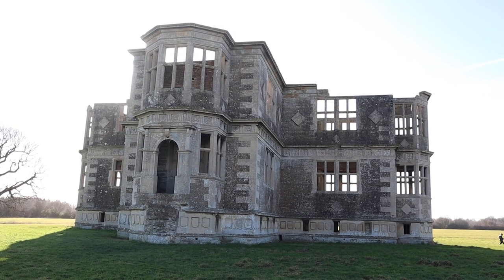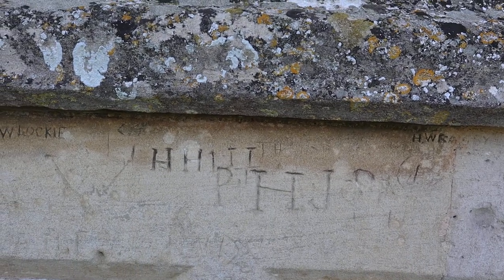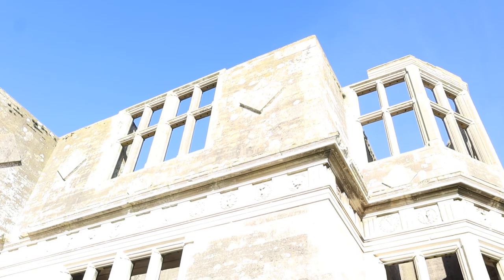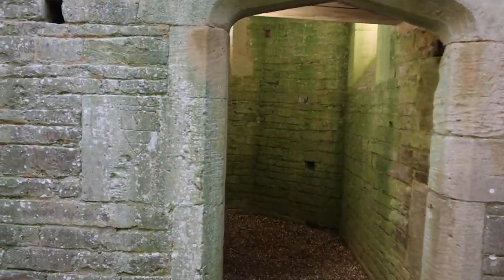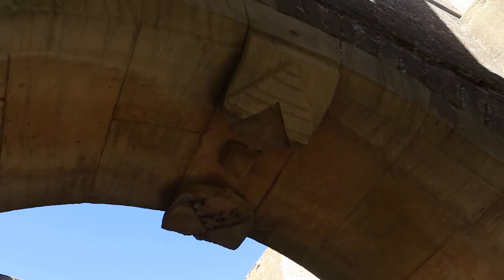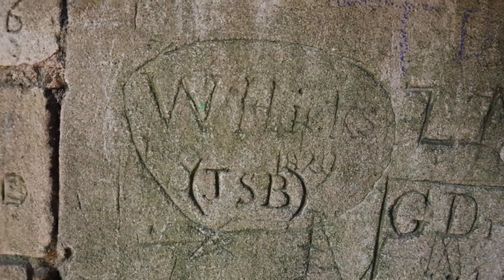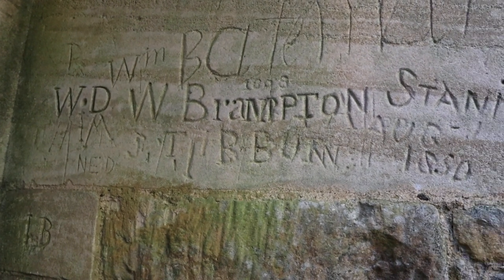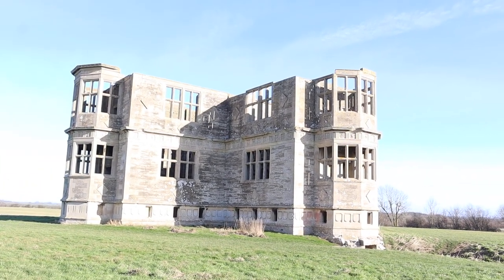Lyveden New Bield- Ghosts stories and 1800's graffiti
A glorious Sunday morning explore around Lyveden New Bield (Northamptonshire) in the sunshine, what could be better. The National Trust site has so much to give with a unfinished Elizabethan Summerhouse and very scenic gardens to walk and enjoy.